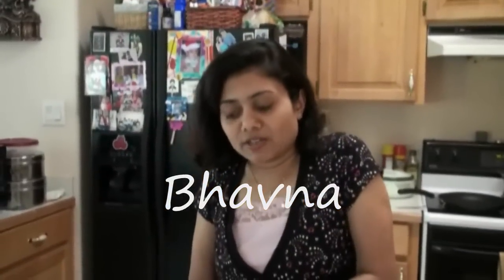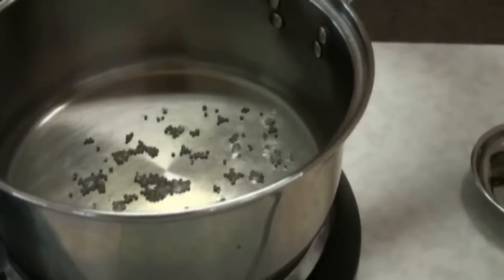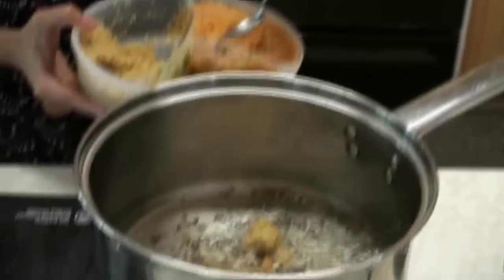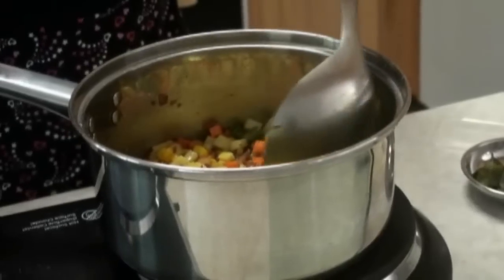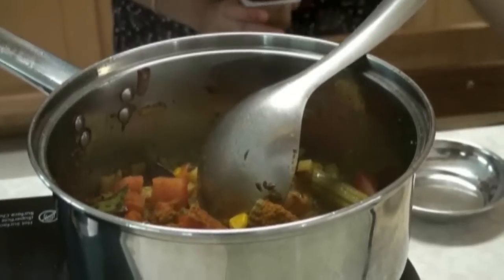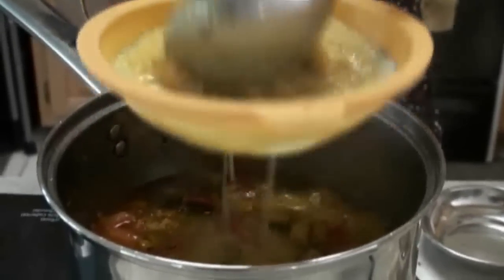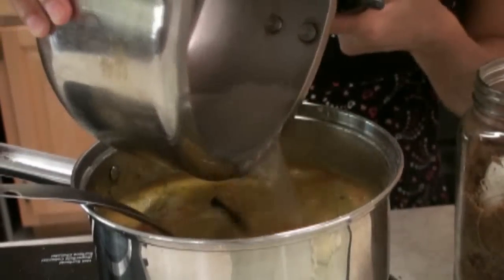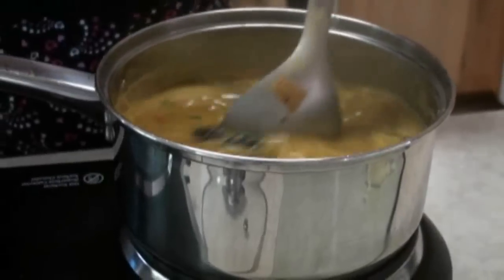Sambar Recipe Video by Bhavna - Lentil and vegetable soup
brings very testy super easy to make Sambhar that can be served with Dosa, Idli, vada, rice and many other dishes.